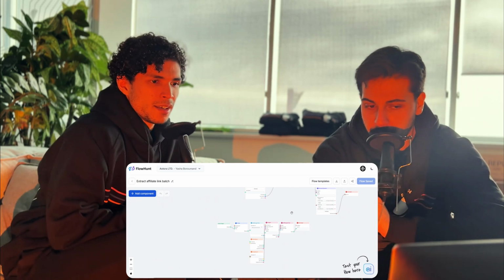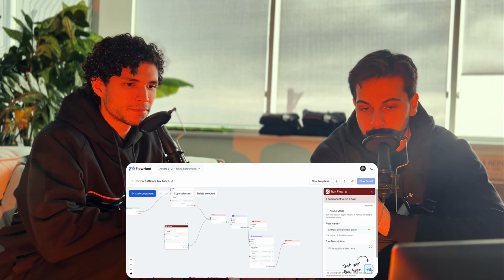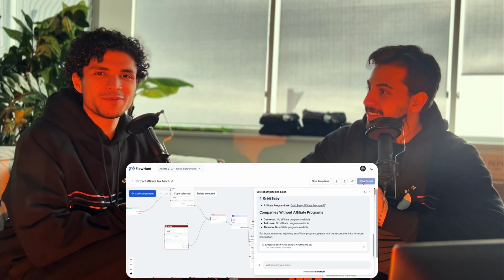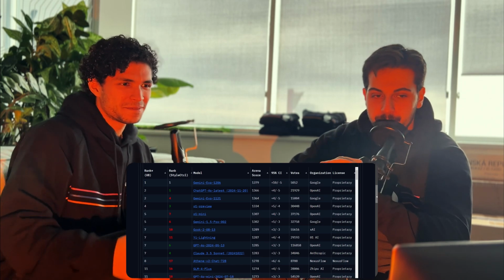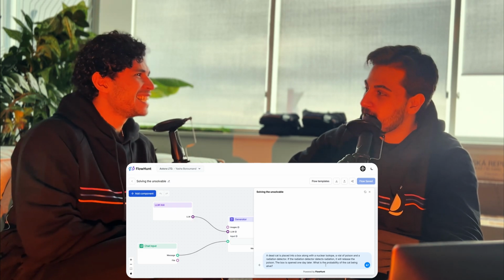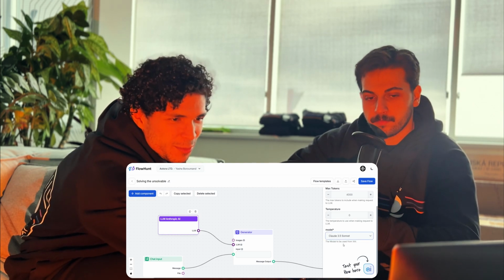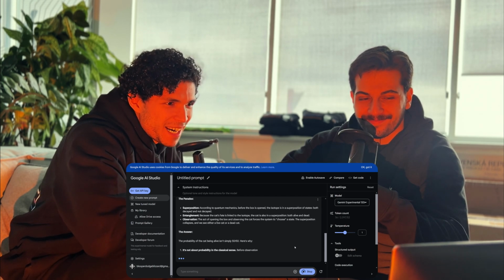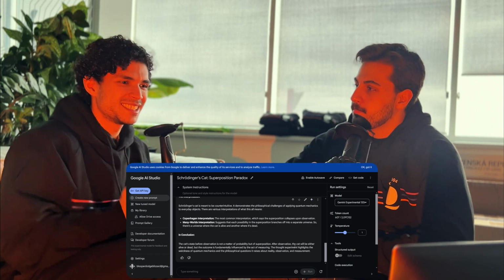☕Automated Affiliate Marketing... AI Over Coffee: 3!